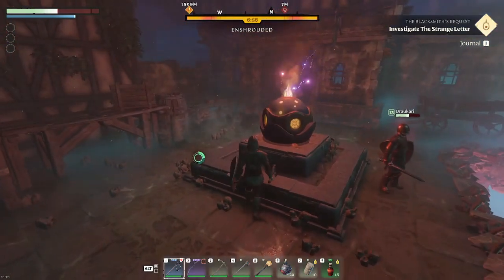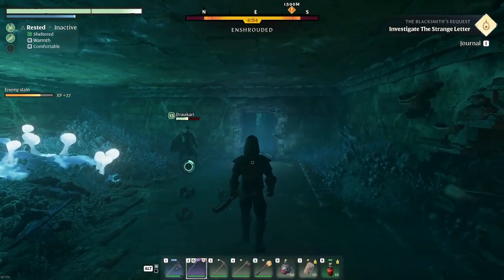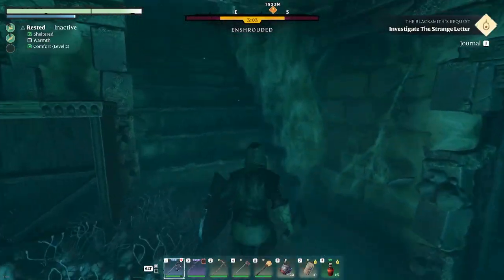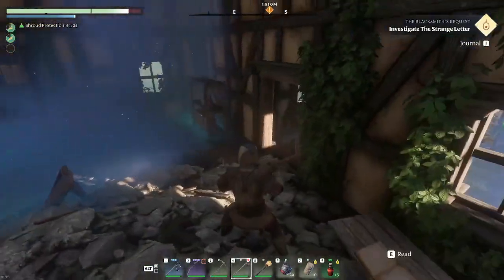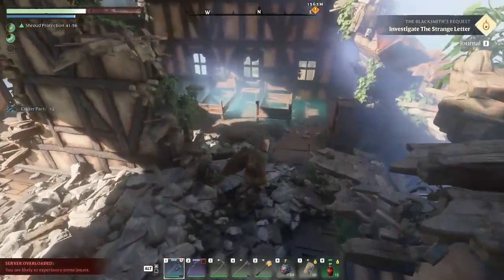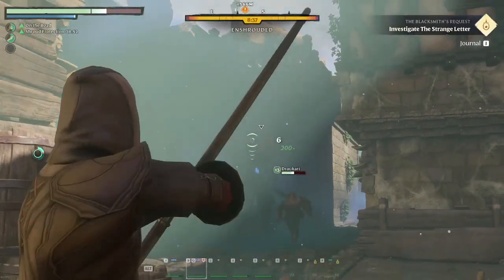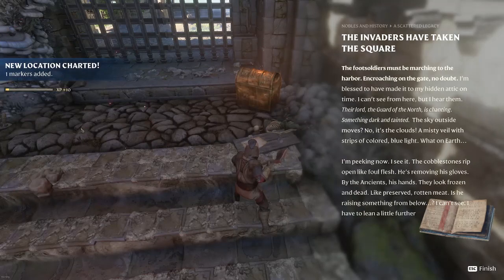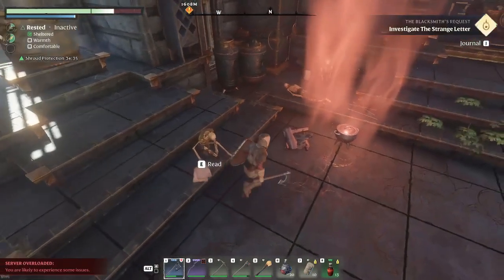MythGS Plays Enshrouded - FIRST LOOK - EP 36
Enshrouded has released to Early Access!  Let's take a first look at what content is available for this open world survival sandbox!

We can chat while playing games together!